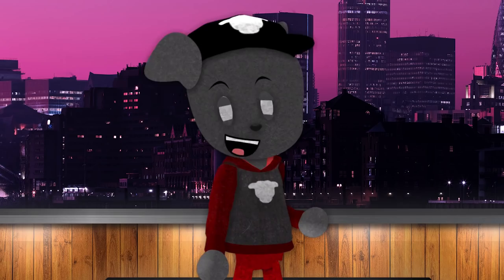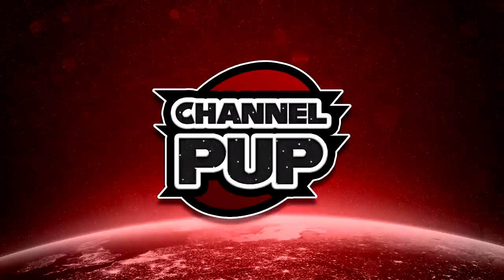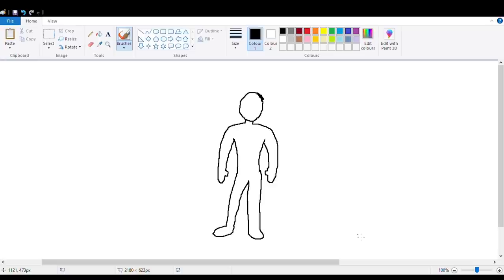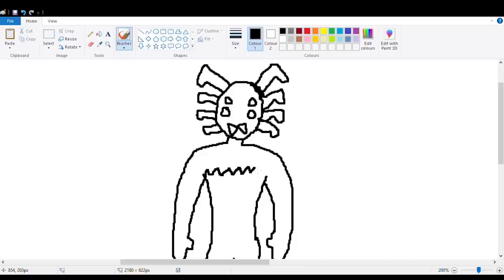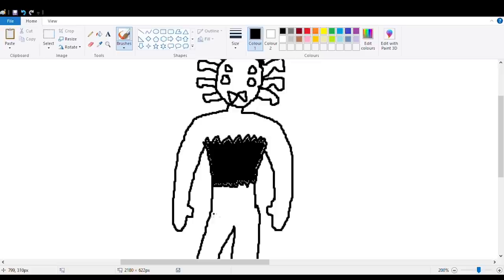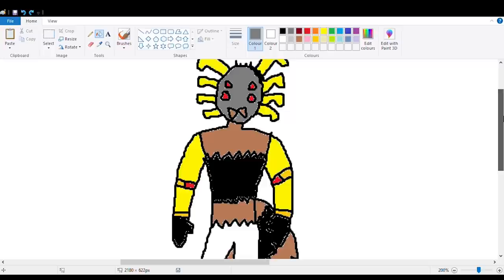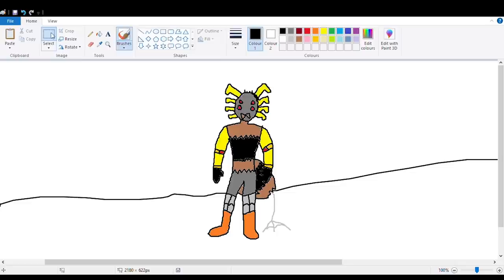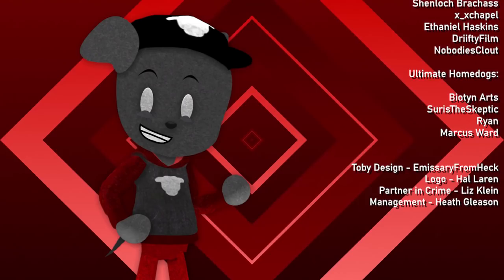Pup Paints A Brand New Spider-Man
Stuff I (probably) stole from Wikipedia:

Spider-Man is a fictional superhero created by writer-editor Stan Lee and writer-artist Steve Ditko. He first appeared in the anthology comic book Amazing Fantasy #15 (Aug. 1962) in the Silver Age of Comic Books. He appears in American comic books published by Marvel Comics, as well as in a number of movies, television shows, and video game adaptations set in the Marvel Universe. In the stories, Spider-Man is the alias of Peter Parker, an orphan raised by his Aunt May and Uncle Ben in New York City after his parents Richard and Mary Parker died in a plane crash. Lee and Ditko had the character deal with the struggles of adolescence and financial issues, and accompanied him with many supporting characters, such as J. Jonah Jameson, Harry Osborn, Max Modell, romantic interests Gwen Stacy and Mary Jane Watson, and foes such as Doctor Octopus, the Green Goblin and Venom. His origin story has him acquiring spider-related abilities after a bite from a radioactive spider; these include clinging to surfaces, superhuman strength and agility, and detecting danger with his "spider-sense." He then builds wrist-mounted "web-shooter" devices that shoot artificial spider-webbing of his own design.

When Spider-Man first appeared in the early 1960s, teenagers in superhero comic books were usually relegated to the role of sidekick to the protagonist. The Spider-Man series broke ground by featuring Peter Parker, a high school student from Queens behind Spider-Man's secret identity and with whose "self-obsessions with rejection, inadequacy, and loneliness" young readers could relate.[9] While Spider-Man had all the makings of a sidekick, unlike previous teen heroes such as Bucky and Robin, Spider-Man had no superhero mentor like Captain America and Batman; he thus had to learn for himself that "with great power there must also come great responsibility"—a line included in a text box in the final panel of the first Spider-Man story but later retroactively attributed to his guardian, the late Uncle Ben Parker.

Marvel has featured Spider-Man in several comic book series, the first and longest-lasting of which is The Amazing Spider-Man. Over the years, the Peter Parker character developed from a shy, nerdy New York City high school student to troubled but outgoing college student, to married high school teacher to, in the late 2000s, a single freelance photographer. In the 2010s, he joins the Avengers. Spider-Man's nemesis Doctor Octopus also took on the identity for a story arc spanning 2012–2014, following a body swap plot in which Peter appears to die.[10] Marvel has also published books featuring alternate versions of Spider-Man, including Spider-Man 2099, which features the adventures of Miguel O'Hara, the Spider-Man of the future; Ultimate Spider-Man, which features the adventures of a teenaged Peter Parker in an alternate universe; and Ultimate Comics Spider-Man, which depicts the teenager Miles Morales, who takes up the mantle of Spider-Man after Ultimate Peter Parker's supposed death. Miles is later brought into mainstream continuity, where he sometimes works alongside Peter.

Spider-Man is one of the most popular and commercially successful superheroes.[11] He has appeared in countless forms of media, including several animated and live action television series, syndicated newspaper comic strips, and in a series of films. The character was first portrayed in live action by Danny Seagren in Spidey Super Stories, a The Electric Company skit which ran from 1974 to 1977.[12] In films, Spider-Man has been portrayed by actors Tobey Maguire, Andrew Garfield,[13] and in the Marvel Cinematic Universe by Tom Holland. He was voiced by Chris Pine and Jake Johnson in the animated film Spider-Man: Into the Spider-Verse. Reeve Carney starred originally as Spider-Man in the 2010 Broadway musical Spider-Man: Turn Off the Dark.[14] Spider-Man has been well received as a superhero and comic book character, and he is often ranked as one of the most popular and iconic comic book characters of all time and one of the most popular characters in all fiction.